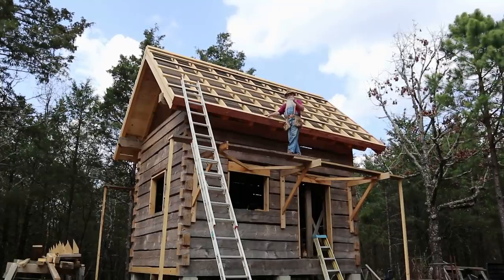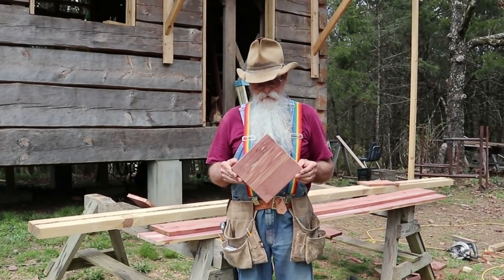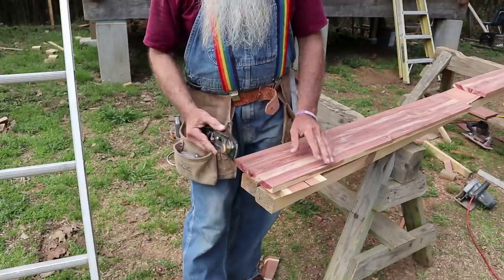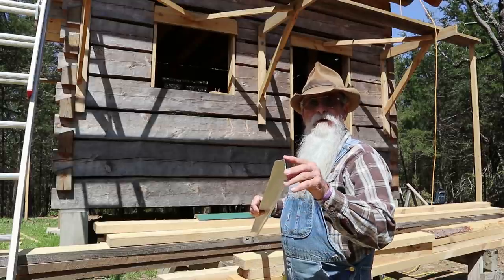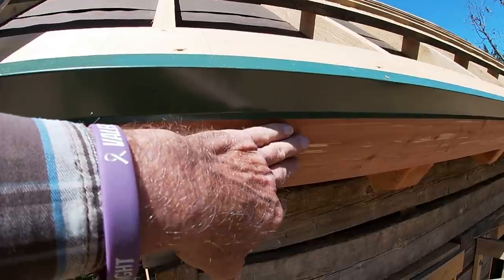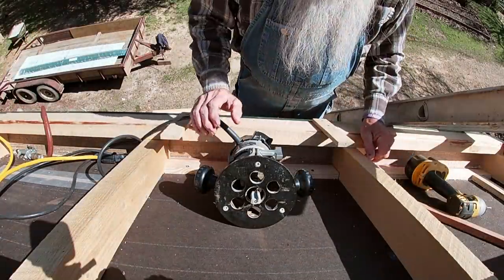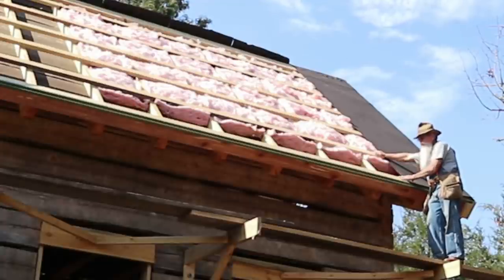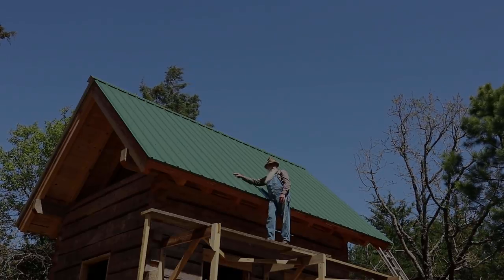Installing Metal Roof on the Dovetail Log Cabin (Ep 43)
Come along as we install the metal roof on the Cabin today.

6-3/4" Makita Planer
Two Speed Winch
8" Swivel Wheels